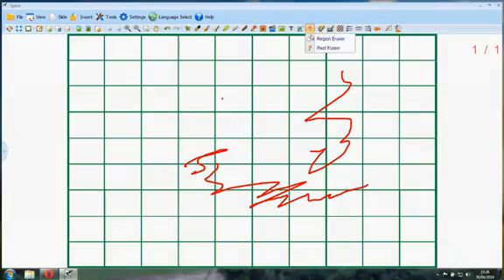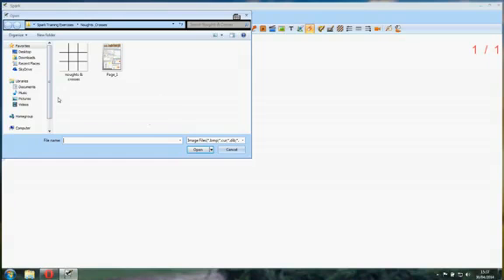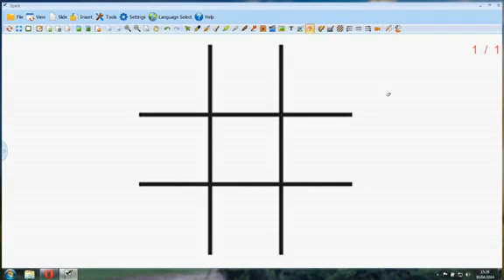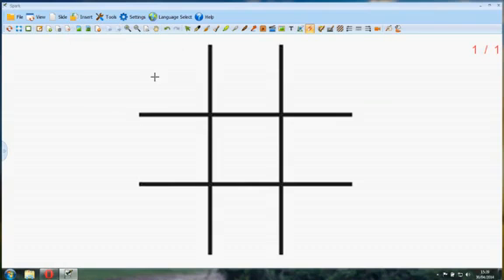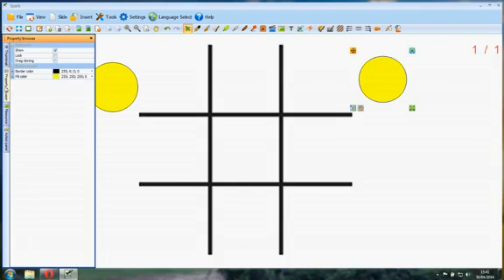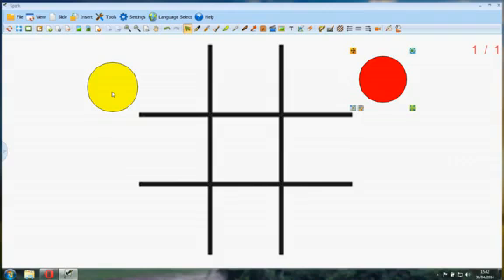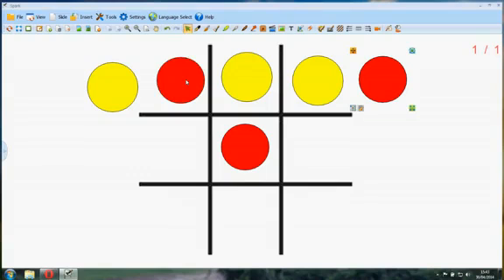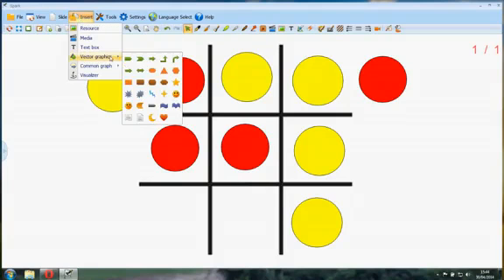Background and Image Properties (Noughts and Crosses) - 30/04/2014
This webinar involves creating a background, drawing vector shapes and choosing fill colours and drag-dropping.

Although this is a 'fun' activity, it covers some valuable skills and techniques for creating slides. The resource image is the noughts and crosses grid.

Download the resources used in this webinar FREE or if you have any questions, book yourself into the next webinar.